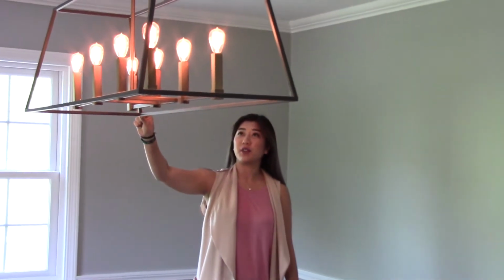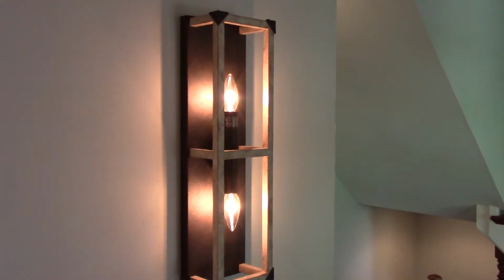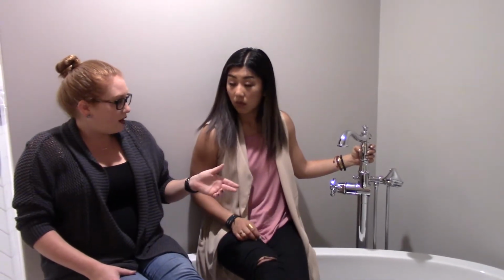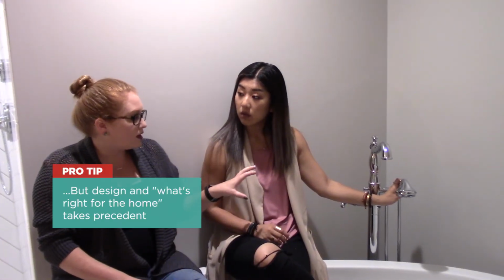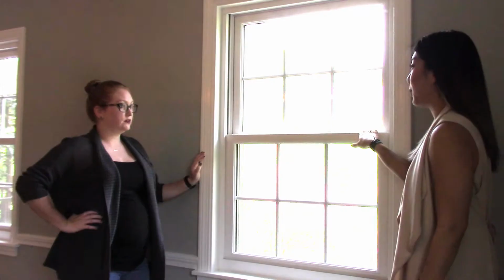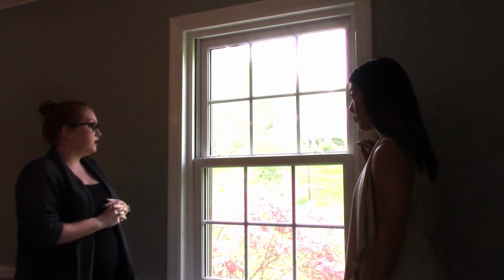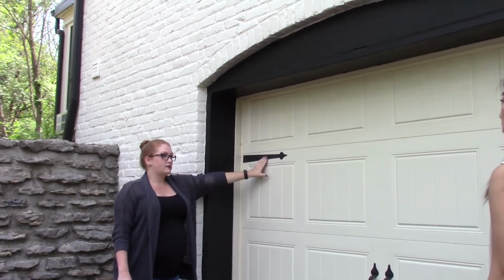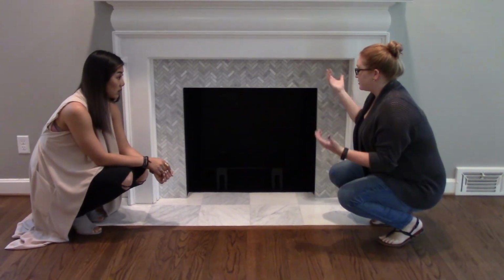HOME SERIES - Episode 4 (Pt 2) with Brenlow Properties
Home Series is an original Power* video series that showcases home product sales channels, like designers, dealers, architects, builders, remodelers and many more! We go into the field to explore trends, sales & marketing tools, best practices and some really amazing homes and home products!

The forth episode of Home Series features Brenna Brooks from Brenlow Properties. Brenna is not only a home flipper, but she's also a Project manager at Power. We tour one of her recent home flips to discuss how she chooses products, and what brands and dealers can do to attract this important audience segment.

*Power is a marketing agency specializing in home product brands and business-to-dealer-to-consumer marketing.